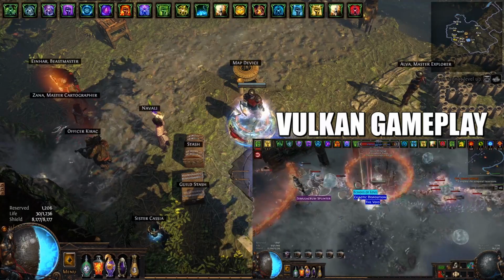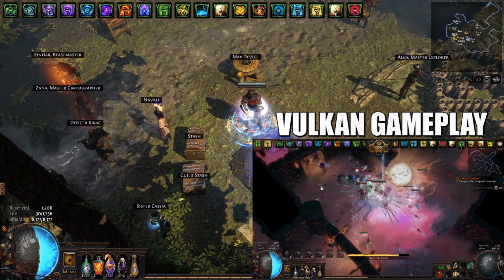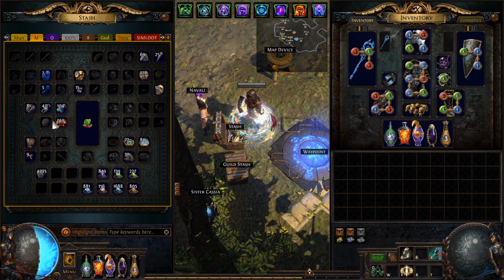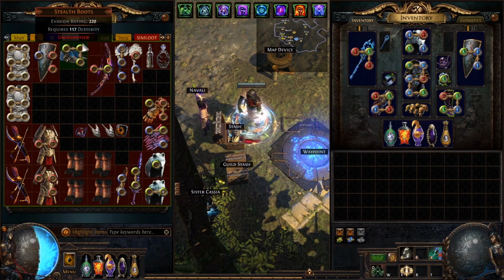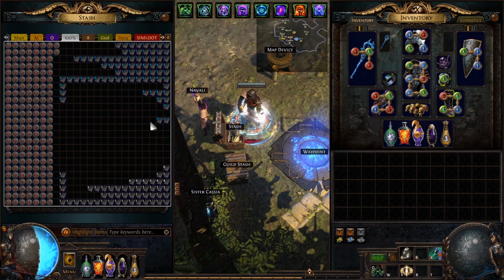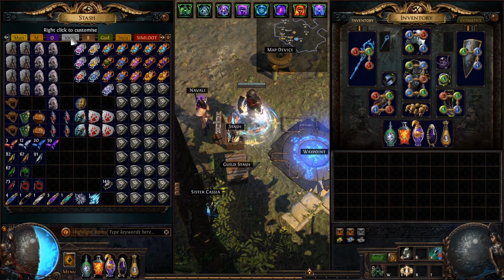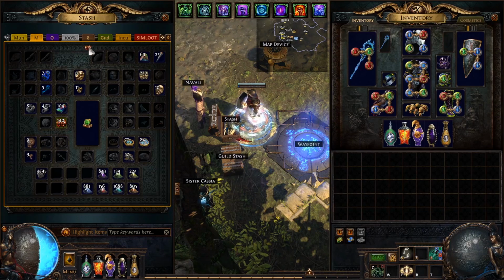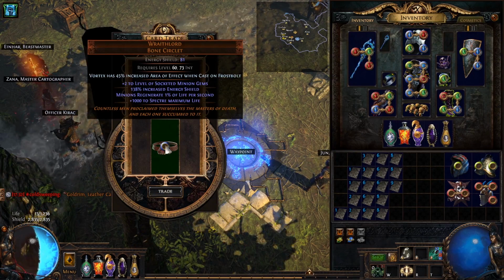Loot from 100 100% Divination Delirium Orbed T14 Burial Chambers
With Sextants and Scarabs and Alva on an Uber Uber Strict Filter
Ingame: @Slipperyjim